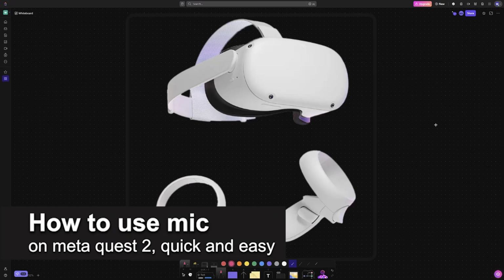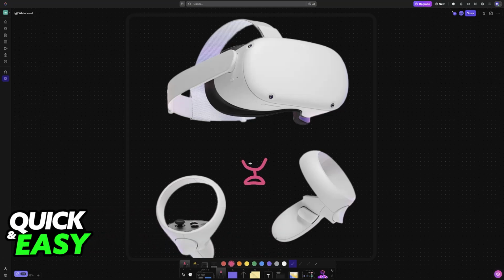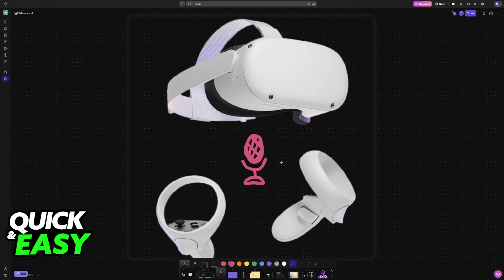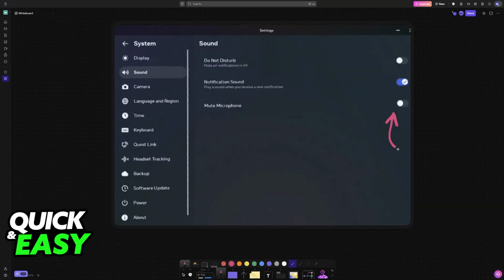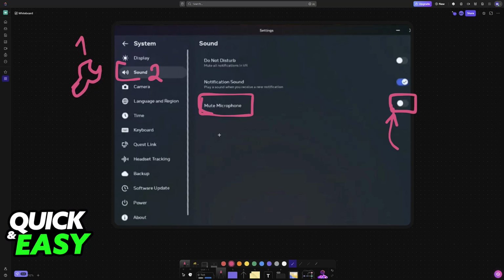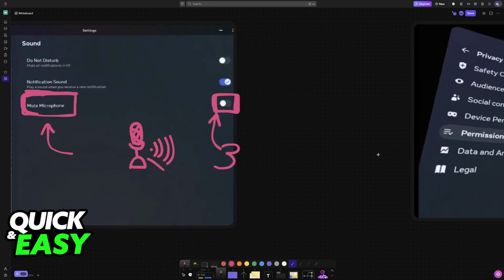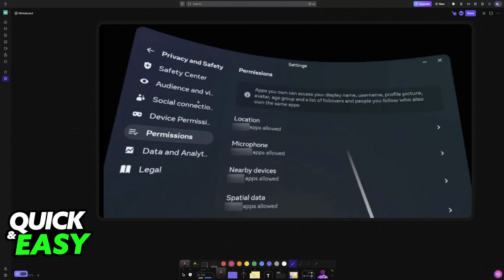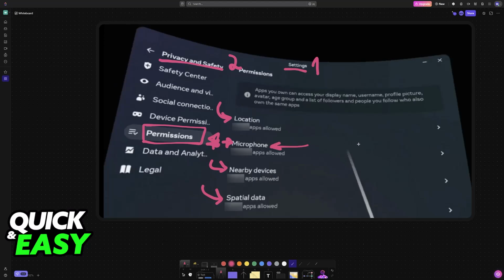How To Use MIC on Meta Quest 2 (2025) - Step by Step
I will solve your doubts about how to use mic on meta quest 2, and whether or not it is possible to do this.

I hope I have helped you with the video!